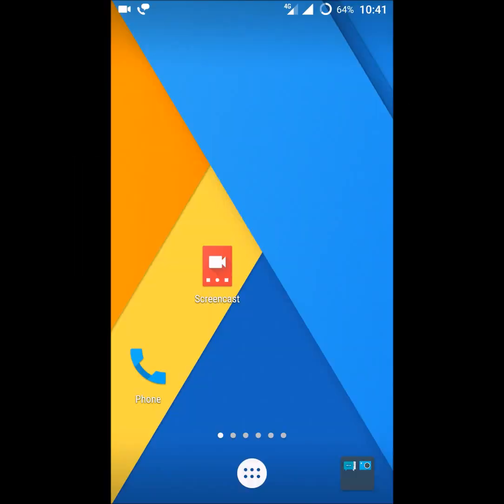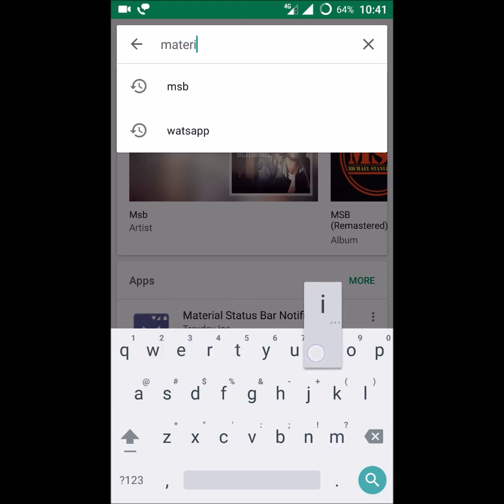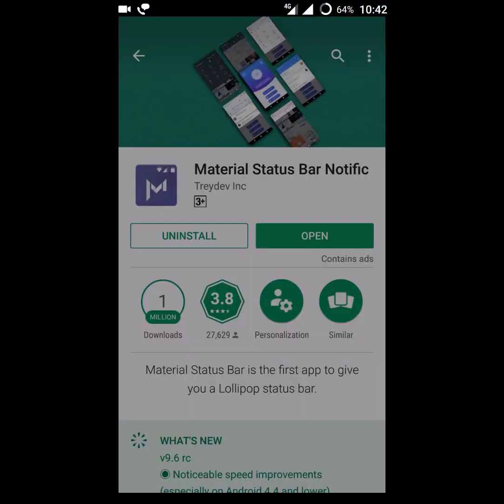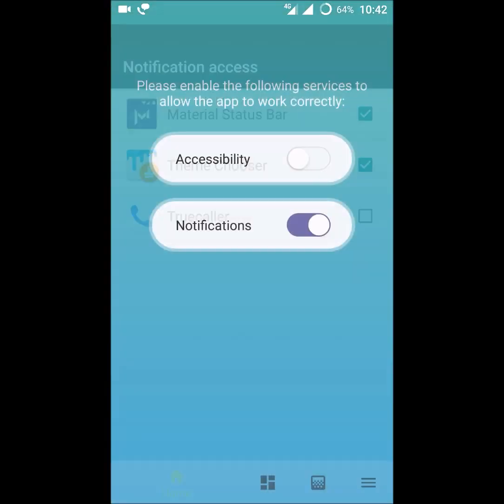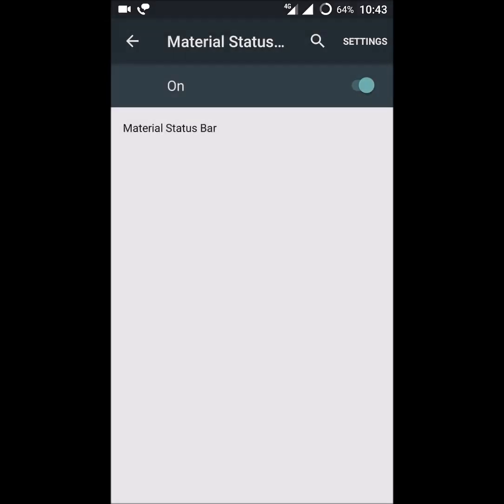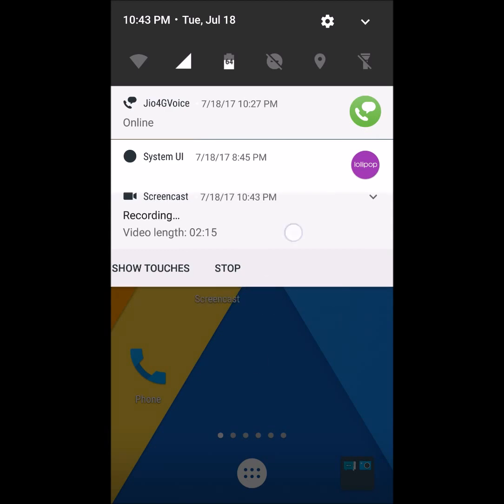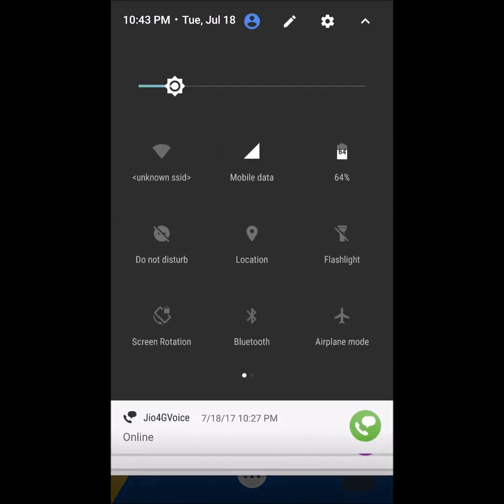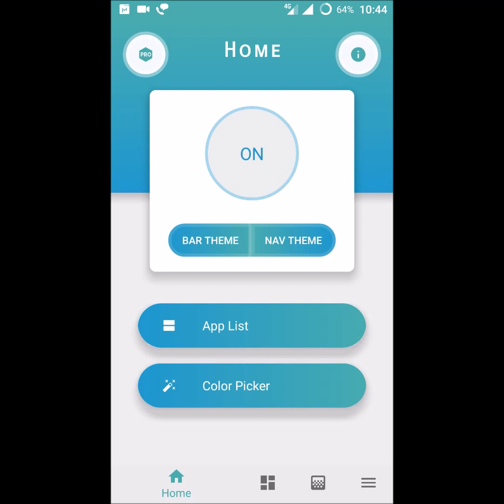How to Change Notification Bar In Android No root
do you want to change notification bar on android,yes with out root you can change notification or status bar in any android mobile for that you need to install this material status bar app which is free